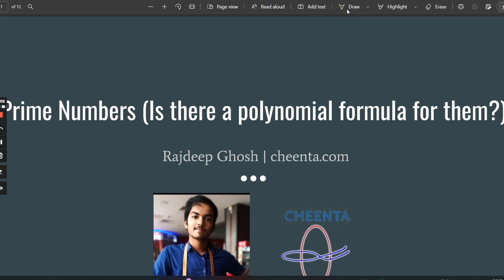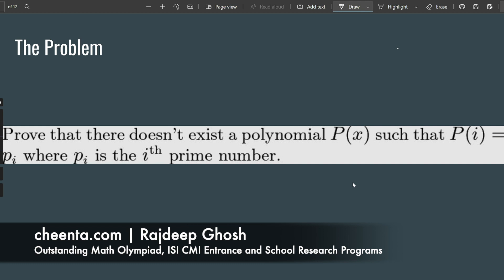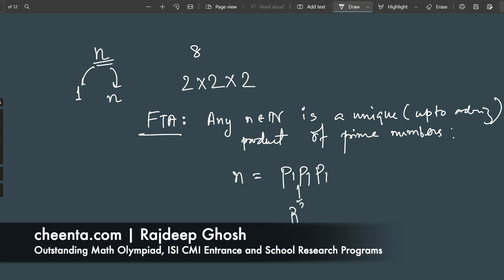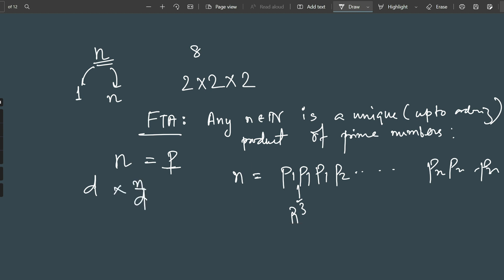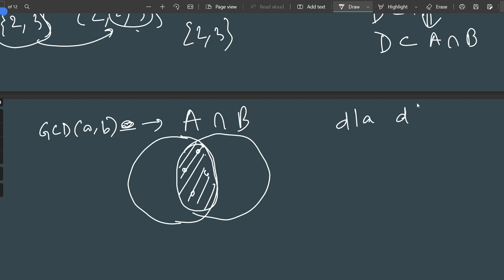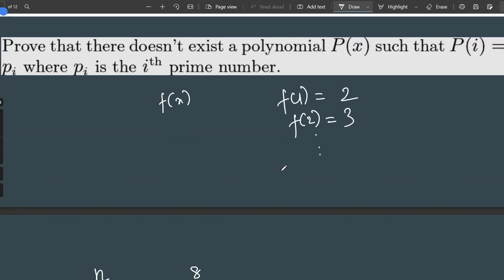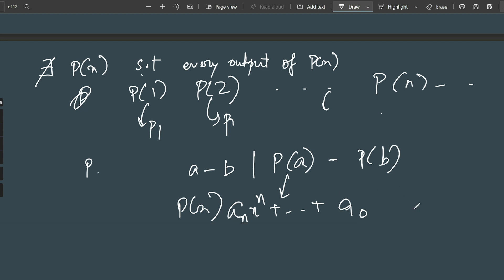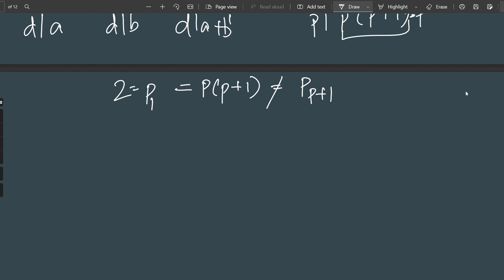Is there polynomial formula for prime numbers | Number Theory for Math Olympiad, ISI CMI Entrance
Access toolbox Math Olympiad, ISI CMI Entrance Program for free

Is there is a polynomial P(x) with real coefficients such that P(1) is the first prime, P(2) is the second prime and so on? What is the relationship of this question with the celebrated prime number theorem? Rajdeep Ghosh is discussing these ideas in Cheenta's Math Olympiad, ISI CMI Entrance number theory concept videos.